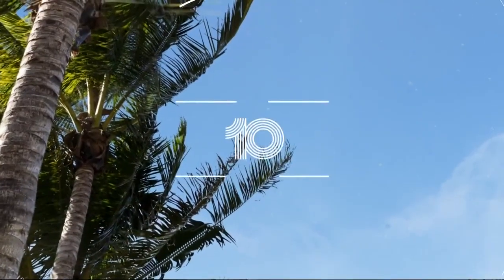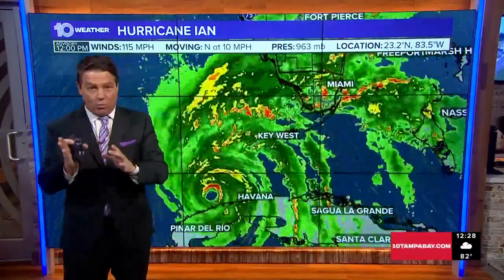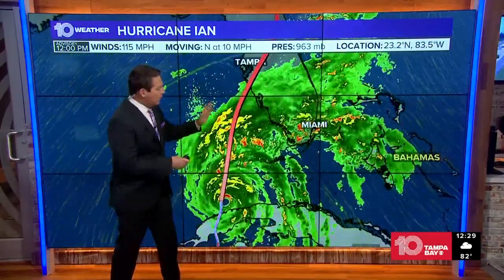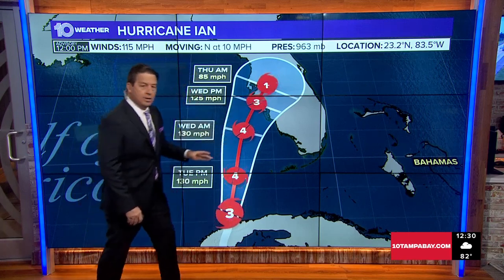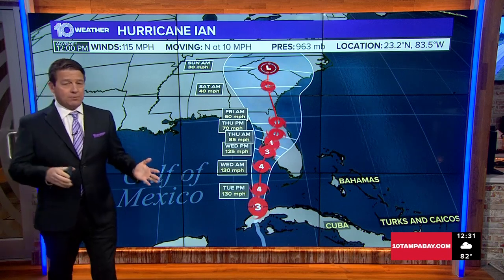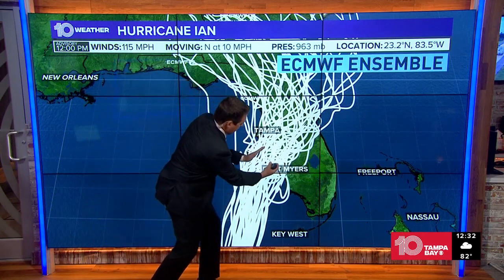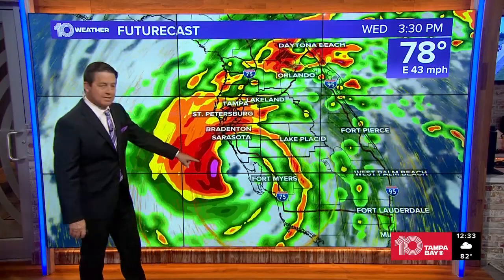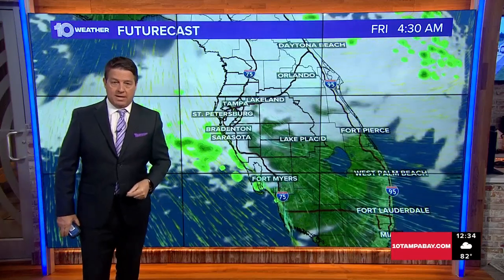HURACAN IAN SOLER COMPUTER TECLADOS / MOUSE / MONITORES / ASIENTOS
ldwide topics are 死の谷の方, Cowboys, hailey, Jupiter, Damião. Tweet
And hottest Twitter Trends Worldwide right now are 死の谷の方, Damião, Try Guys, LADY JISOO WITH DIOR, WelcomeBackChanyeol. Tweet

advertisementina topics are Mariano Acosta, Ofelia, DART, NASA, Sain. Tweet
And hottest Twitter Trends Argentina right now are Mariano Acosta, CABA, hailey, Ofelia, Italia. Tweet

advertisement

TOP TWITTER TRENDS FOR ARGENTINA NOW
48 minutes ago
Tiny Desk
Portugal
92K
Trueno
CABA
50K
Túnez
La Nación
51K
Campana
78K
Fangio
Pablo Moyano
294K
ROSÉ SAINT LAURENT PFW
262K
La Cámpora
Chile
228K
Hace 20
10K
Toyota
26K
293K
Moroni
Chaco
SelenaAumentan a 26 los casos de leptospirosis en Puerto Rico por inundaciones
Los casos reportados por leptospirosis en Puerto Rico vinculados a las inundaciones causadas por el huracán Fiona aumentaron a 26, informó la principal oficial médico del Departamento de Salud (DS), Iris Cardona.
186K
Canadá
213K
España
231K
Jamaica
18K
hailey
124K
Día Mundial del Turismo
22K
Michael Jackson
22K
Acuña
16K
Escribí
14K
Camioneros
12K
Viva Perón
Duggan
Mariano Acosta
22K
Narnia
1 hour ago
Tiny Desk
CABA
49K
Trueno
Campana
79K
Túnez
Portugal"El Lay", un supuesto miembro de la red de Julito Kilo
Agentes de la Dirección Nacional de Control de DrD) en conjunto con miembros de la Policía y del Ministerio Público arrestaron, en San Pedro de ombre que era buscado desde hace varios meses por narcotráfico y lavado de activos.
83KLa Fiscalía de Nuevo México planea llevar a Alec Baldwin a juicio por la muerte de la directora de fotografía
El estado de Nuevo México aprobó una partida presupuestaria de 317.000 dólares para que la Fiscalía pueda presentar cargos y llevar a juicio a cuatro involucrados, incluido el actor Alec Baldwin, en el accidente por el que murió la directora de fotografía Halyna Hutchings, durante el rodaje de "Rust".
Pablo Moyano
La Nación
51K
267K
239K
Toyota
26K
Chile
227K
La Cámpora
Hace 20
10K
Selena
180K
Chaco
hailey
118K
Jamaica
18K
Ofelia
Moroni
Michael Jackson
22K
Acuña
16K
Mariano Acosta
22K
Camioneros
12K
Duggan
Día Nacional
23K
viva perón
Narnia
Presos
25K
Provincia de Buenos Aires
Derechos
125K
288K
269K
12K
2 hours ago
CABA
49K
Pablo Moyano
201K
Toyota
26K
La Nación
51K
hailey
111K
La Cámpora
Selena
173K
Hace 20
10K
Jamaica
18K
Ofelia
Acuña
15K
Chaco
Mariano Acosta
21K
Viva Perón
Moroni
Zárate
La CGT
Día Nacional
23K
Ringcraft
28K
Camioneros
12K
iPhone
372K
Narnia
Duggan
Presos
25K
Derechos
127K
Oscar
59K
Ford
34K
Formosa
Larrata
282K
264K
11K
90K

TOP TWITTER TRENDS FOR WORLDWIDE NOW
few minutes ago
Neymar
110K
Fernando Santos
12K
Morata
13K
Portugal
109K
Luis Enrique
19K
Tunísia
64K
Nico Williams
Try Guys
193K
Ariel
71K
66K
Richarlison
23K
Carvajal
Koke
10K
Hexa
56K
Copa
117K
Raphinha
35K
Ferran
14K
Ronaldo
128K
Pedri
19K
Ned Fulmer
54K
Cristiano
68K
buzzfeed
25K
João Mário
20K
Unai
Vini Jr
TvitterTTde ŞokKampanya
Sarabia
Nuno Mendes
Brésil
16K
Casemiro
Queixada
12K
Soler
Antony
18K
Vitinha
Porteous
Kwame
O Pedro
42K
AI PEDRO
Eugene
19K
Lucho
12K
Hickey
Firmino
Nandinho
Busquets
Seleção
76K
Otto Addo
1 hour ago
Neymar
97K
Tunísia
53K
57K
Richarlison
17K
Try Guys
151K
Ariel
64K
Raphinha
30K
Koke
16K
99K
Hexa
37K
Ned Fulmer
41K
TvitterTTde ŞokKampanya
Portugal
87K
Luis Enrique
11K
Casemiro
buzzfeed
19K
Morata
Ferran
Brésil
13K
Berizzo
Sarabia
249K
Unai Simón
Soler
Eugene
17K
Damião
37K
Pombo
Paquetá
تونس
18K
Nuno Mendes
Thiago Silva
Keith
35K
Vidal
Carvajal
França
24K
Pedro e Vini Jr
Seleção
56K
Rafinha
hailey
121K
Kevin Sorbo
Alisson
البرازيل
Sesko
الوزير الجديد
john mulaney
19K
SHINING JEONGWOO DAY
212K
Joaquim Barbosa
56K
2 hours ago
Tunísia
27K
43K
Richarlison
11K
284K
Raphinha
13K
44K
266K
Casemiro
Try Guys
112K
Berizzo
211K
Ariel
55K
Damião
36K
SHINING JEONGWOO DAY
210K
Vidal
Thiago Silva
Ned Fulmer
29K
Paquetá
Pombo
الوزير الجديد
hailey
114K
原神2周年
26K
Alisson
Luis Enrique
buzzfeed
15K
Selena
176K
Qatar
70K
Suazo
Portugal
72K
تونس
15K
Osorio
Joaquim Barbosa
51K
Rupa Huq
16K
الترم الثالث
Tamara Falcó
12K
Kevin Sorbo
Porteous
藤浪メジャー
テッチリー
松田退団
Aaron Long
SEIZED
78K
Sierralta
Brésil
Chile
231K
Eugene
15K
第250回
Alexis Sánchez
ترم رابع